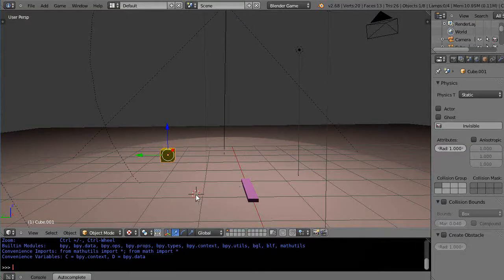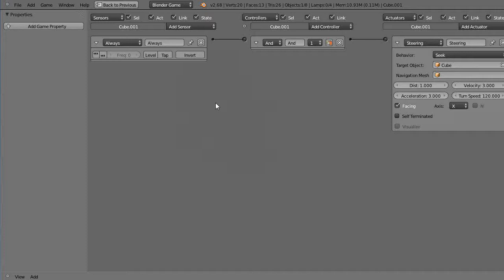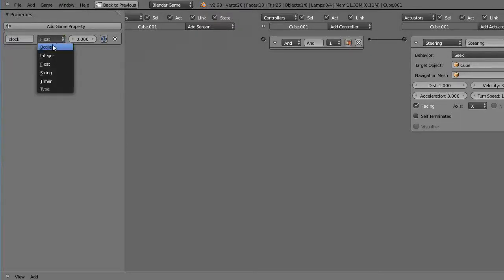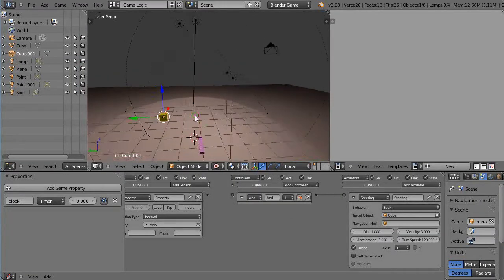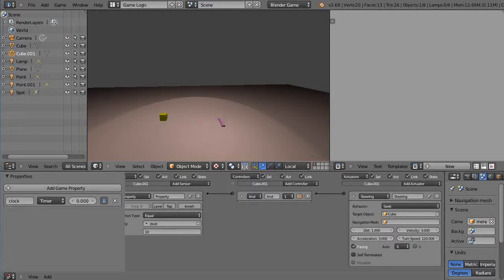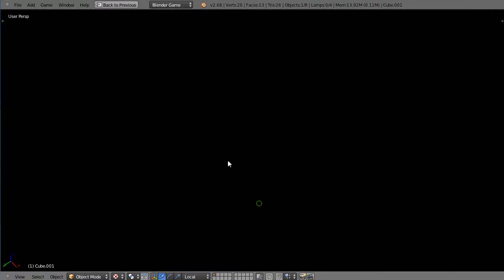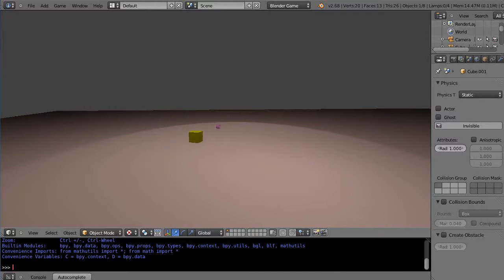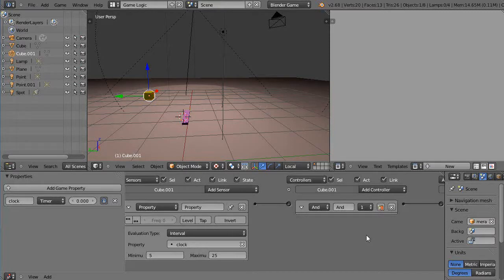Blender Tutorial - Using a Timer to Control the Action of your Game or Simulation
In this Blender tutorial, I show you a simple setup of how to use a timer within the game engine using logic bricks.